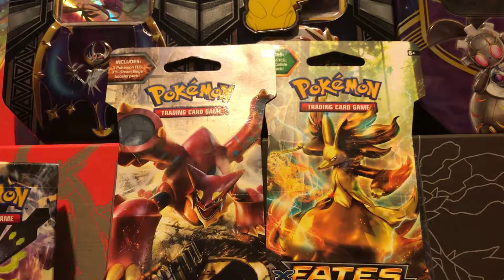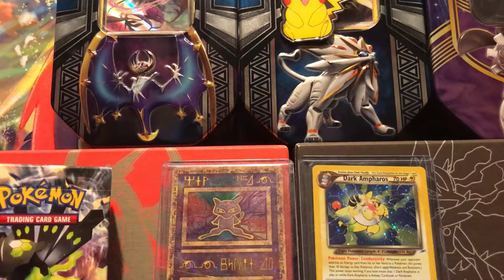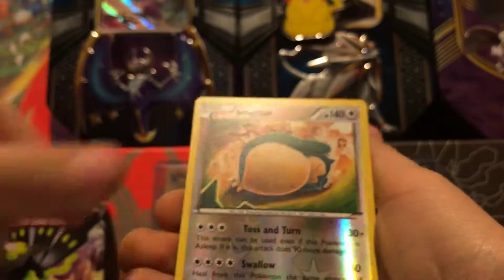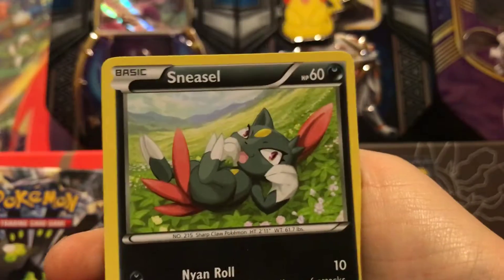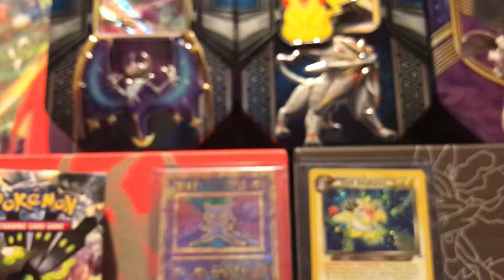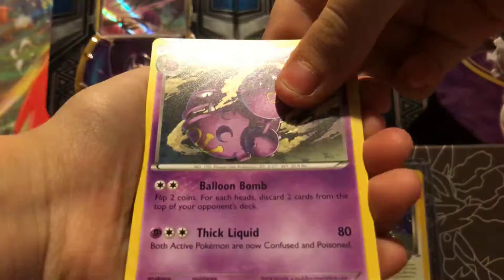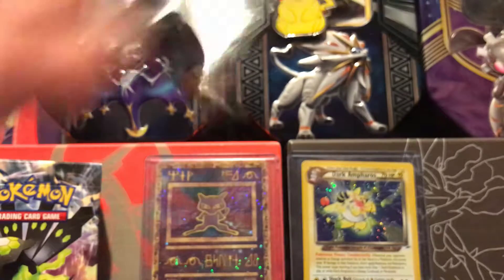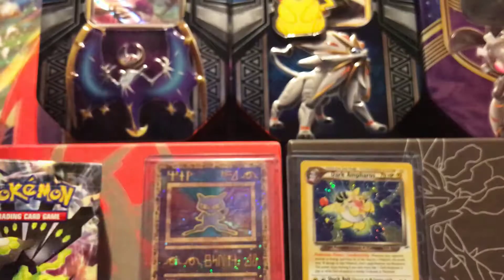2 FATES COLLIDE AND 2 STIEM STEAGE